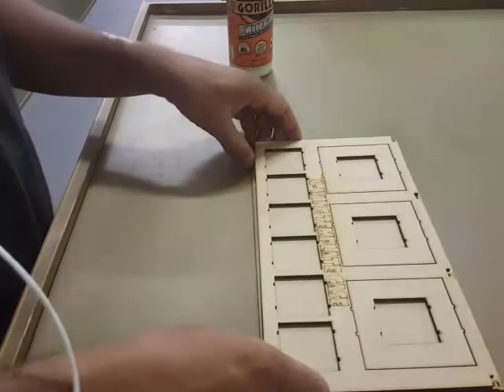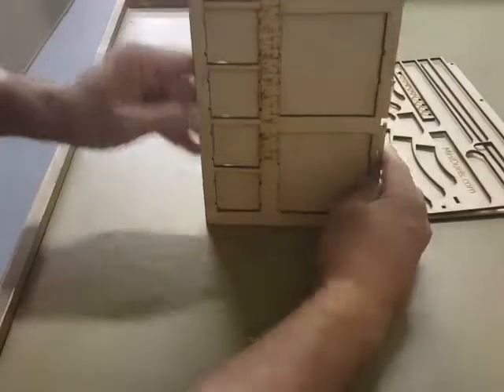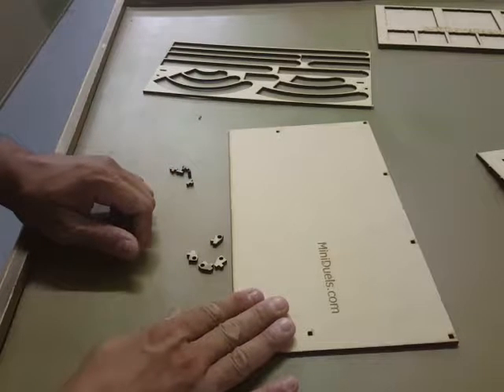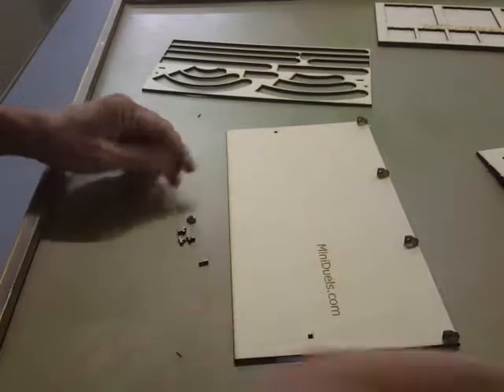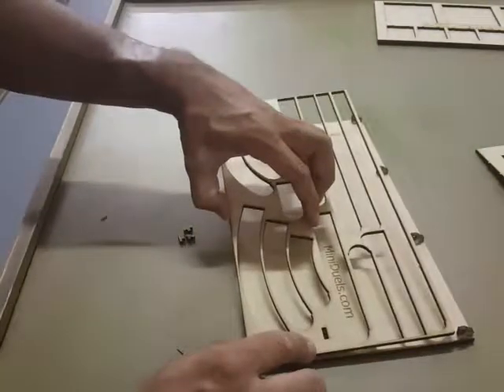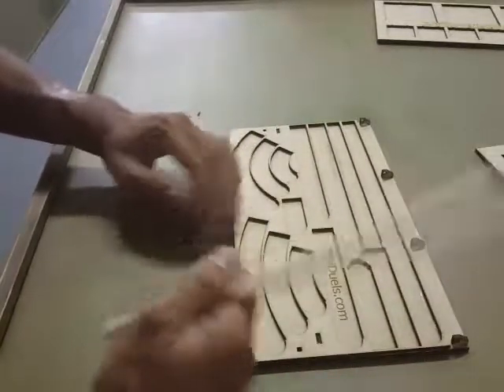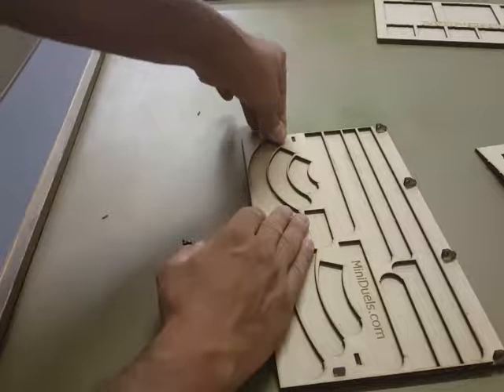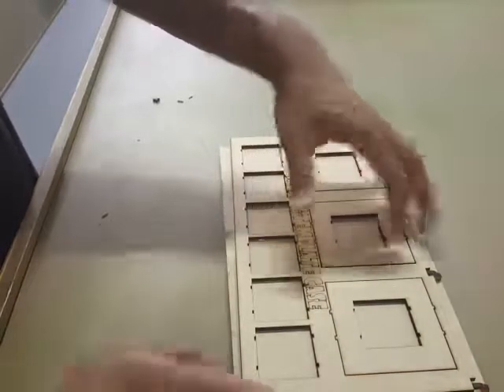Mini X-Wing Tray Assembly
This is method to assembly the Mini X-Wing Tray